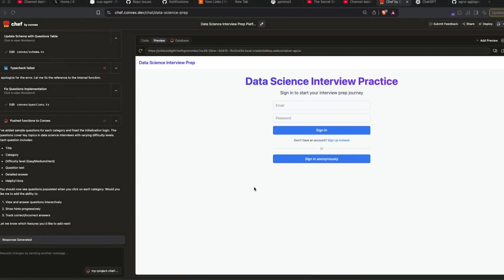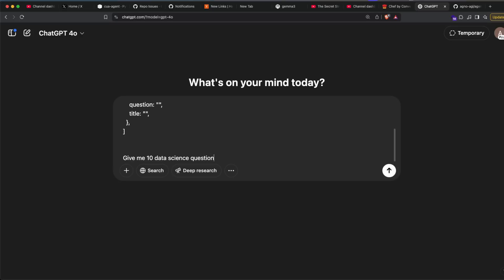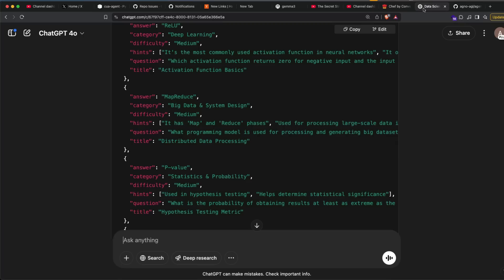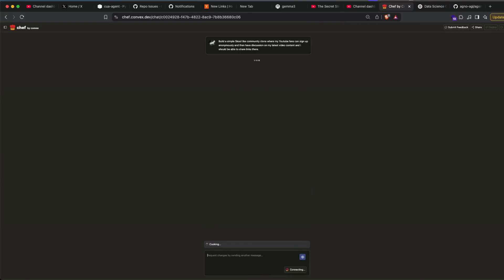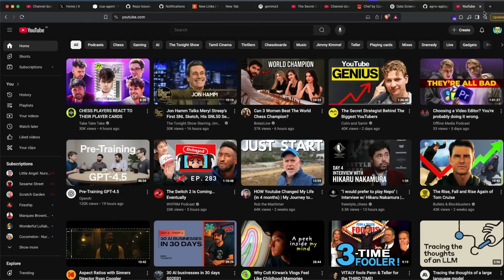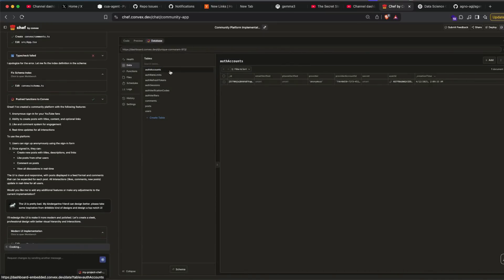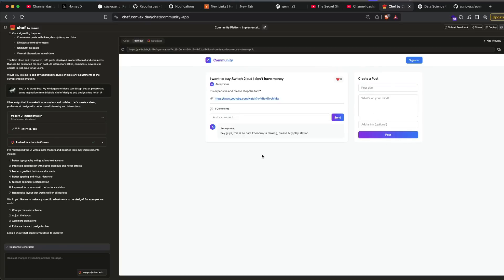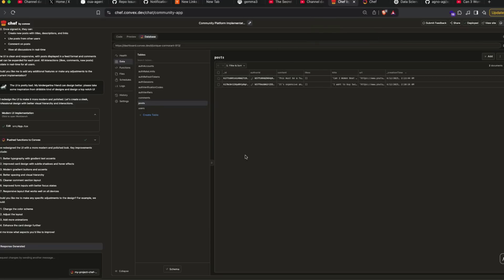This "V0 for BACKEND" Is 100% WORKING 💰 - Turn ANY Prompt Into a Profitable SaaS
Say goodbye to setup, boilerplate, and endless coding! In this video, we’re diving into Convex Chef — a powerful new AI agent by Convex that can build full-stack, real-time apps from just one prompt. It’s fast, it’s serverless, and yes — it works like magic. Whether you're a founder prototyping an MVP or a dev looking to skip the grunt work, this tool will blow your mind.

This is probably the best backend AI app! I think the front-end is powered by Bolt!

I mean, an AI tool that can do backend very well!

There is a strong focus on backend starting right from planning and followed by executions!

Hashtags!